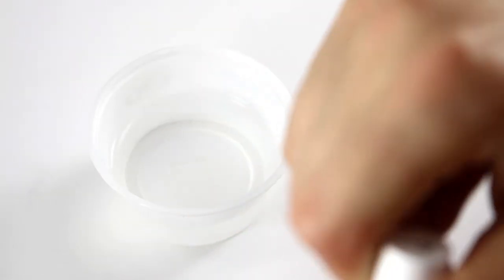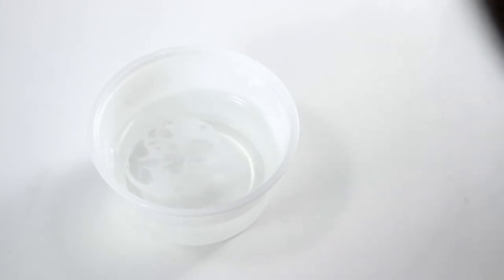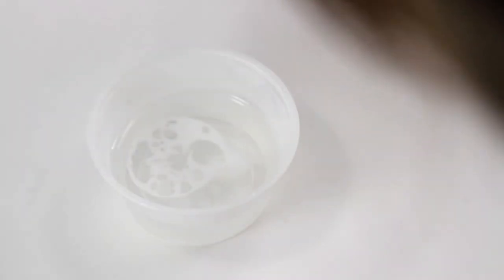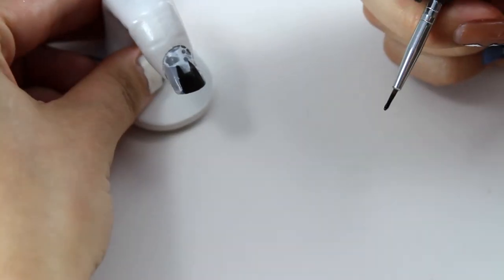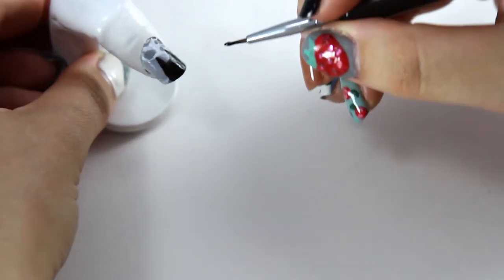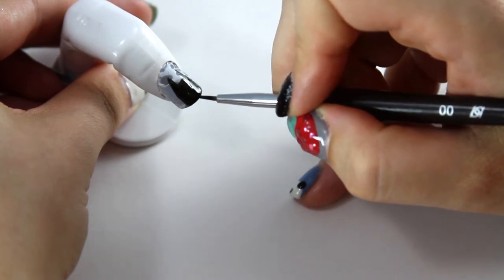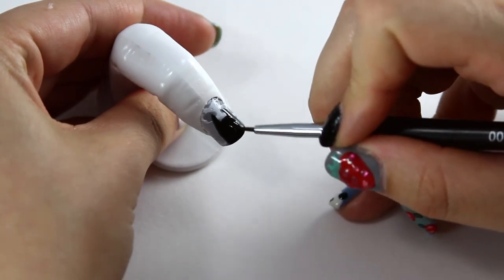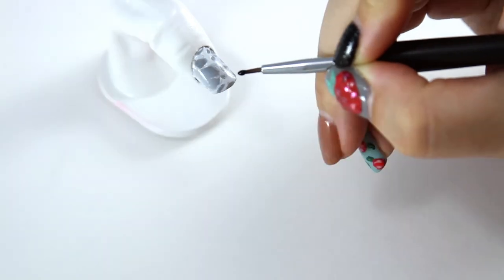Batman Arkham Origins Cowl Nail Art - Go Pop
Paint Batman's signature cowl silhouette in an Arkham Origins inspired piece with a gritty, snowy background. We've got water effects, we've got Batman, what more could you want? Hosted by Mo and Robert, nail art by Mo.